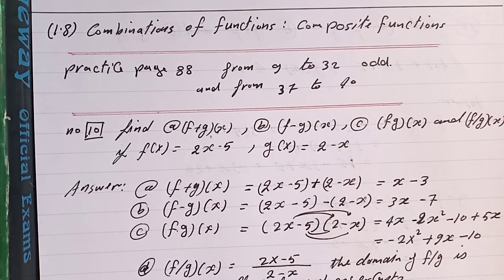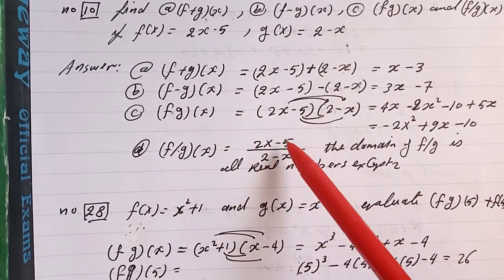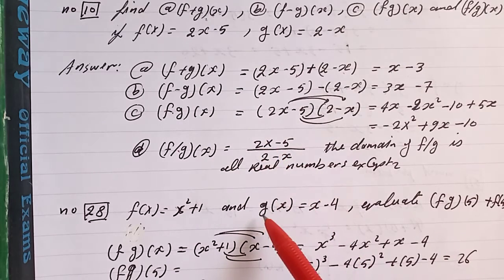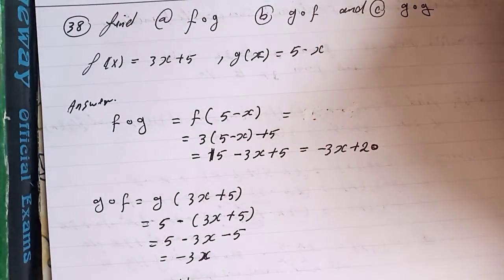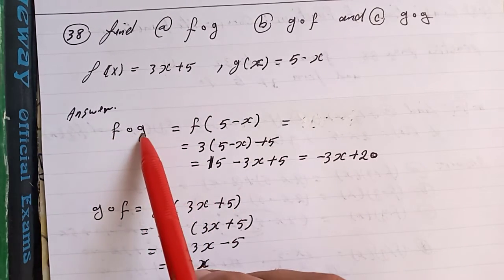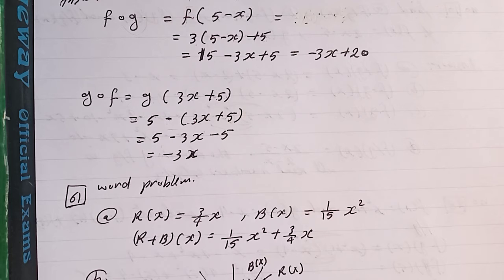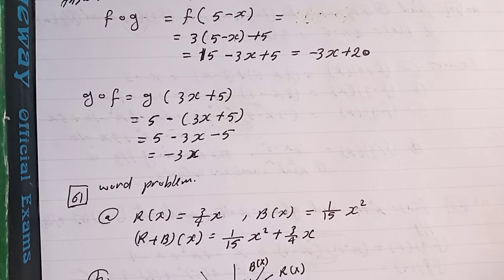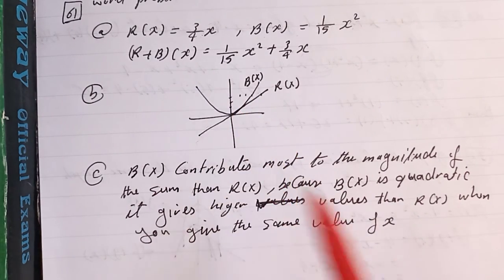(1.8) combinations of Functions